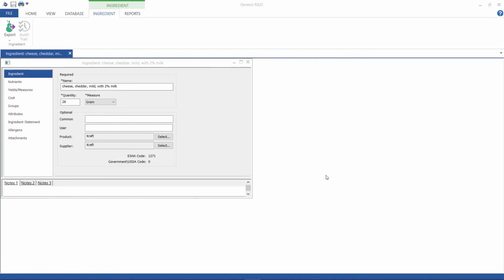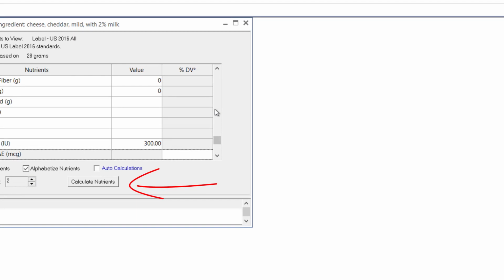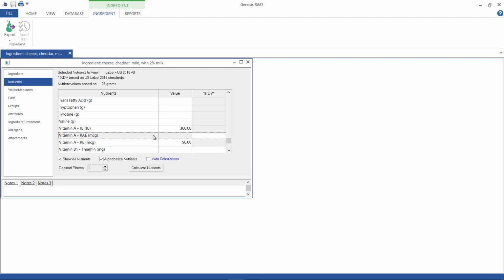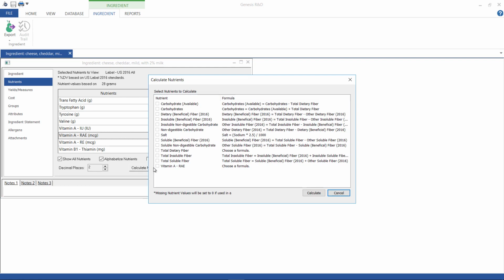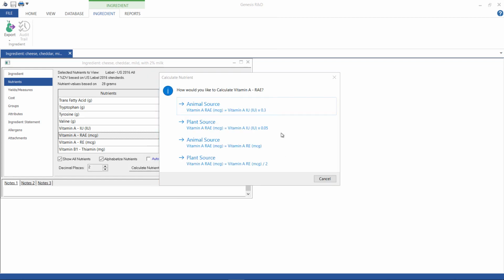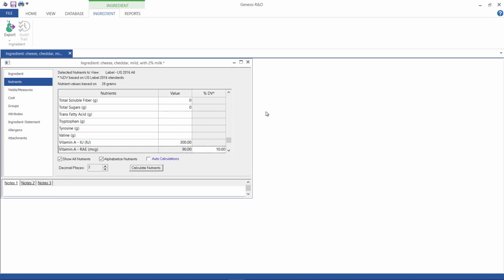Using the Calculate Nutrients Option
This tutorial shows you how to automatically convert from previous nutrient standards and units of measure to the most current ones using the Calculate Nutrients option.